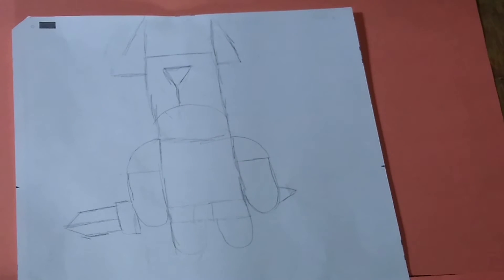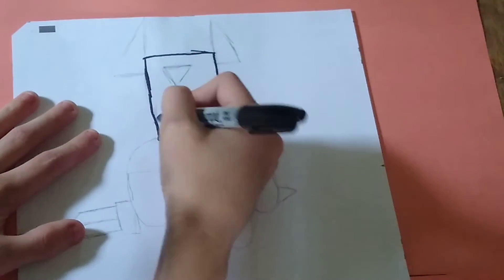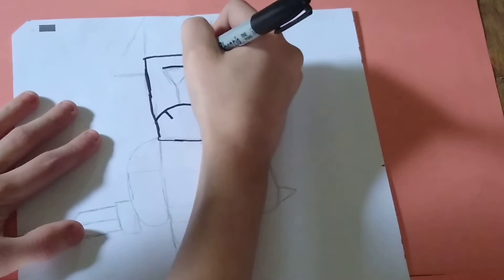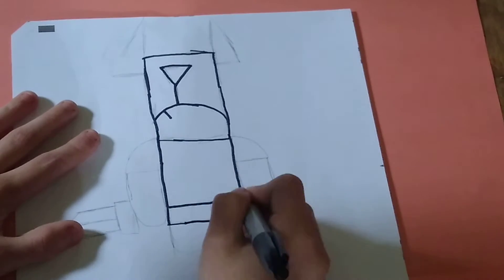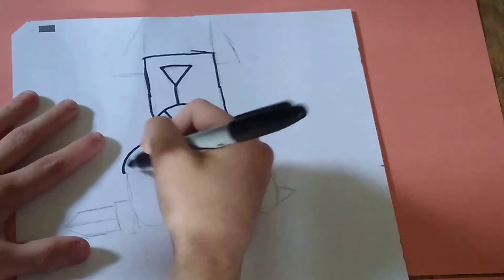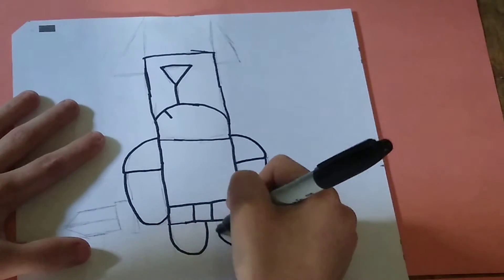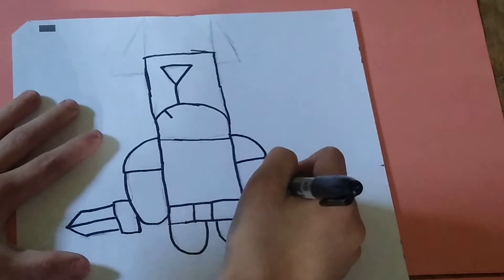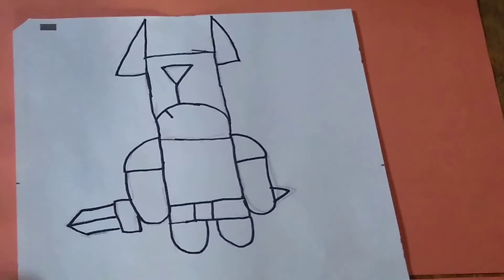How to Draw a Mini P.E.K.K.A. from Clash Royale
How to draw a mini pekka from clash Royale. Easy.